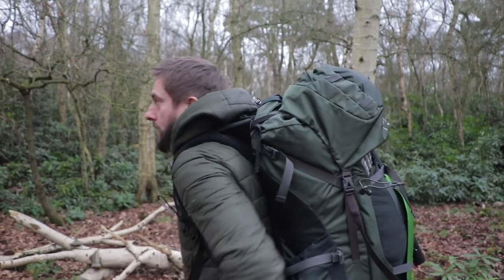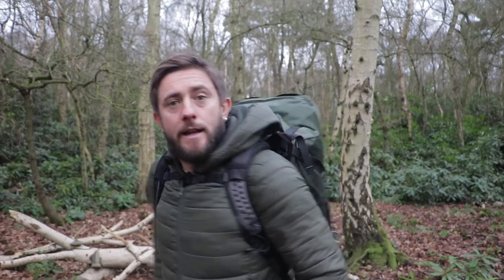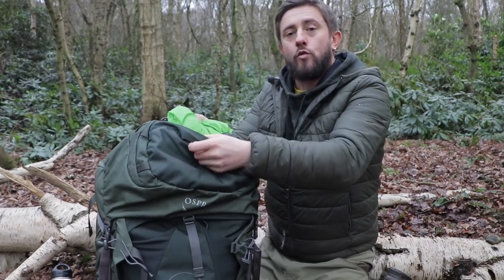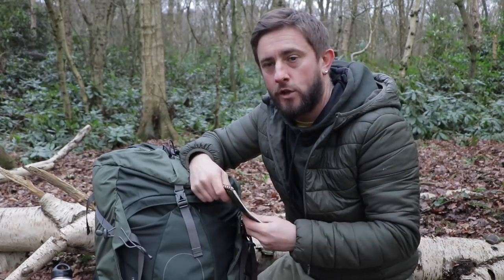A Look At My Winter Mountain Camping Gear | Wild Camping in the Snow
Taking a look ay winter mountain camping gear for snow covered mountains. I'll pop a couple of other things down below for those that care to have a gander.

-Namaste

Back pack